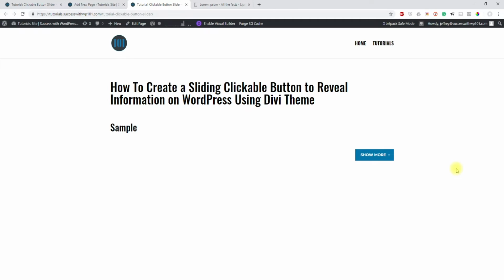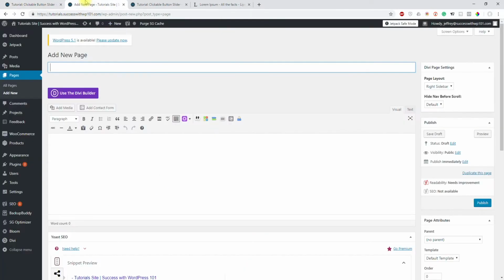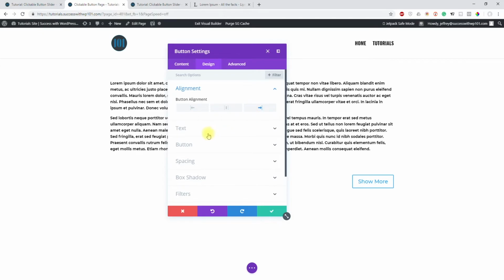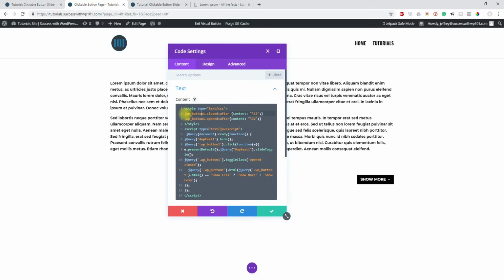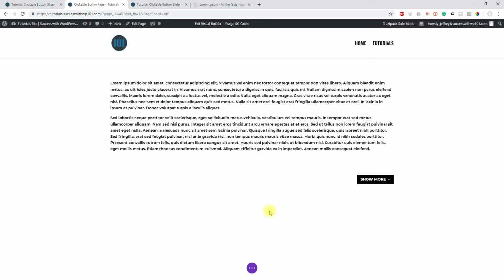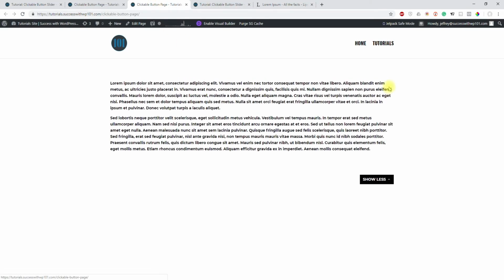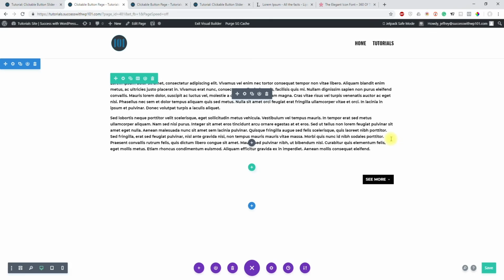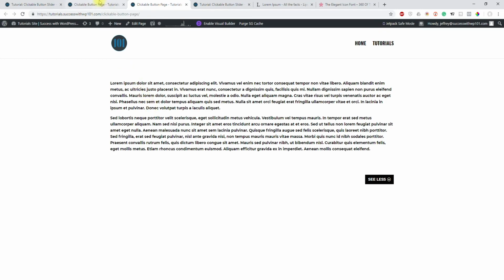How To Create a Sliding Clickable Button to Reveal Information on WordPress Using Divi Theme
Sometimes, we do not want to use the normal "Toggle" module of Divi, and so we want to make the "Button" module as the trigger to show the hidden content. This is definitely useful especially if there are going to be too many content/information on one page.

It does require some type of coding, but it is quite simple!
Oh, no! I kind of messed up on the video tutorial on this, and I've outlined the explanation in the site where the code is below. You can use all the characters instead of just using the backslash (\) then adding the number to change the icons on the button. Sorry about that!
If you have any questions on it, maybe I did not get to explain the parts properly, I apologize, but please do leave a comment, and I will do my best to help!